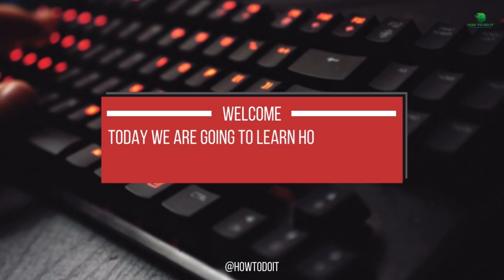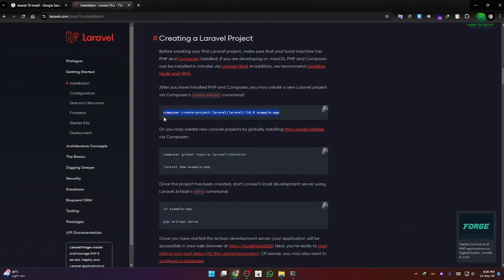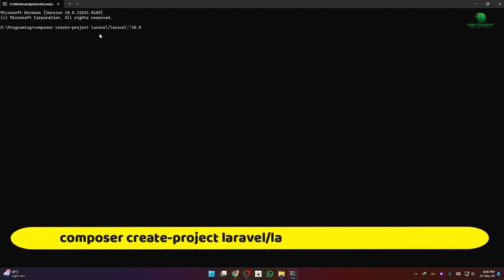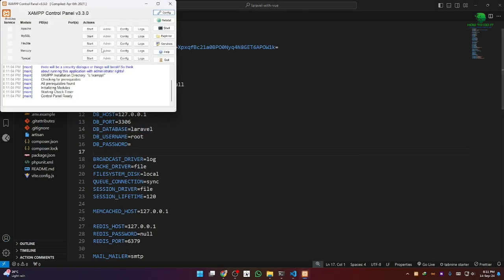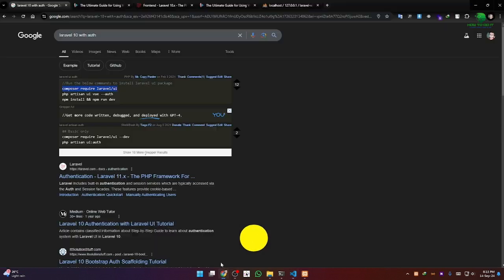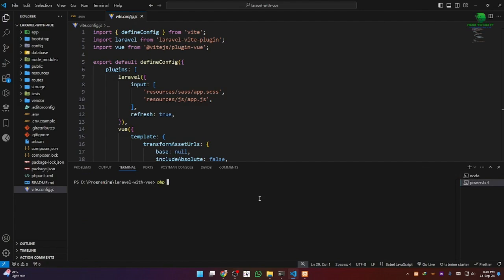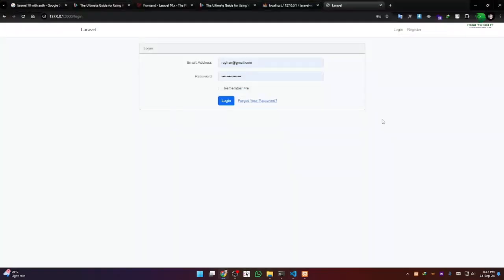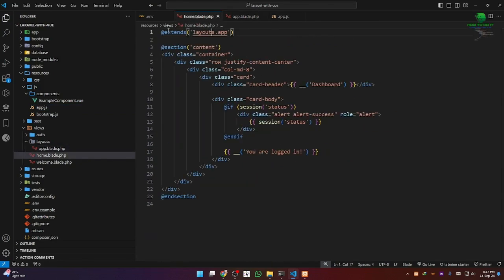Learn How to Install laravel 10 with Vue 3 – Step-by-Step guide in english | Vue3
🚀 Welcome to this step-by-step tutorial on how to install Laravel 10 with Vue 3! 🚀

In this video, we will walk you through the entire process, from setting up a new Laravel 10 project to integrating Vue 3 for a modern, reactive frontend. Whether you're a beginner or an experienced developer looking to upgrade your stack, this tutorial has got you covered! 💻

What you'll learn:

How to install Laravel 10.
Setting up Vue 3 with Laravel.
Installing and configuring Vite for asset bundling.
Building and testing your Laravel + Vue 3 app.

🔧 Requirements:
Basic knowledge of PHP and JavaScript.
PHP 8.1 or higher, Composer, Node.js.
📥 Helpful commands (as shown in the video):

✍️ composer create-project laravel/laravel your-app-name
✍️ composer require laravel/ui
✍️ php artisan ui vue --auth
✍️ npm install